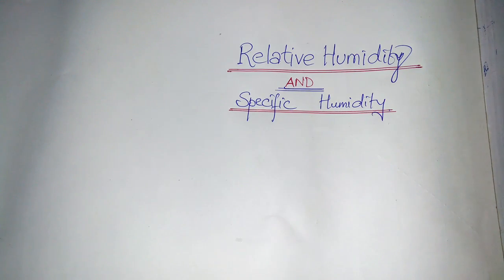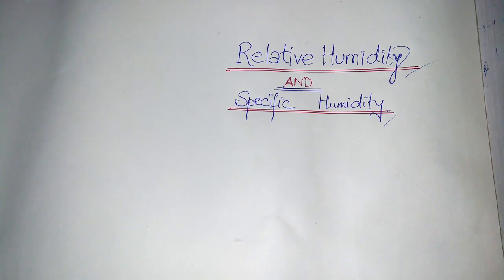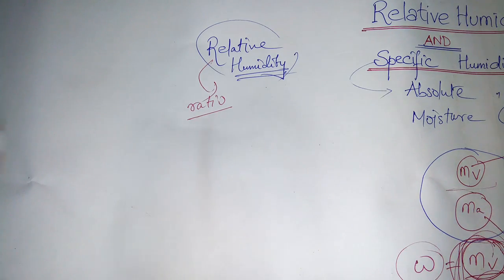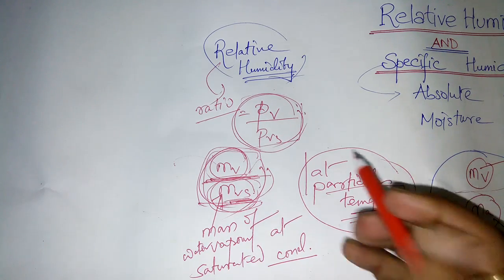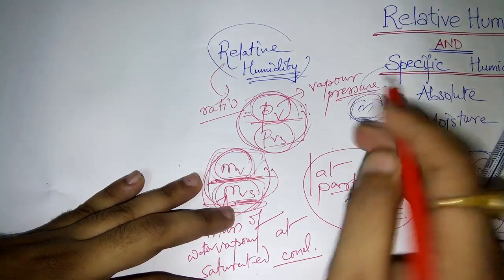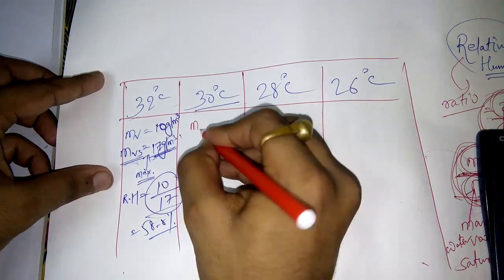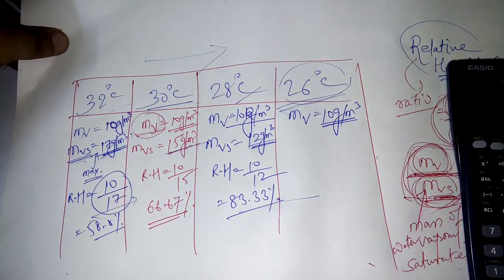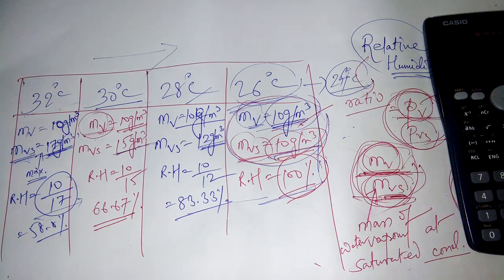Psychrometry lecture2(relative and specific humidity)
Understanding relative and specific humidity.

: link for sensible cooling and heating